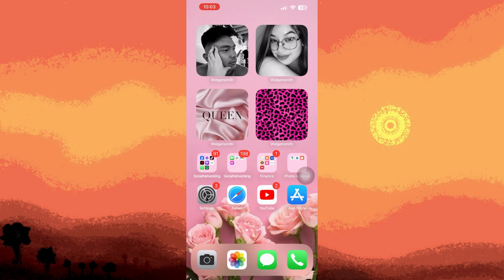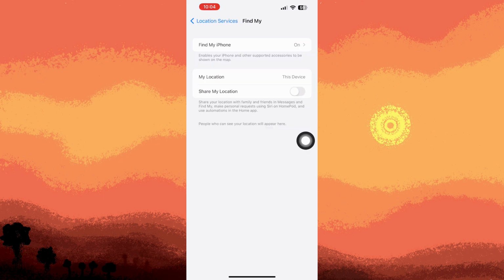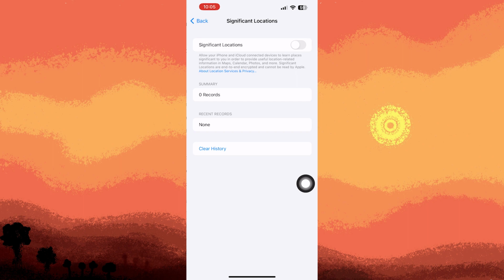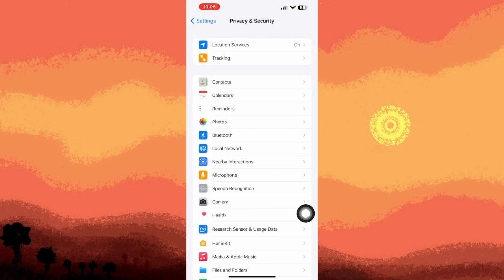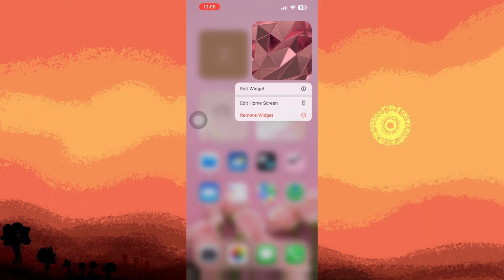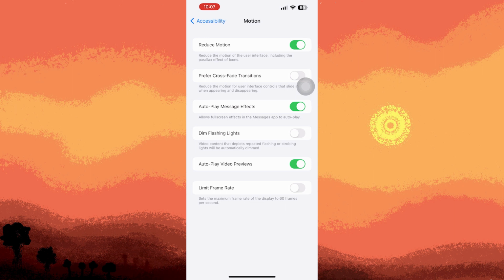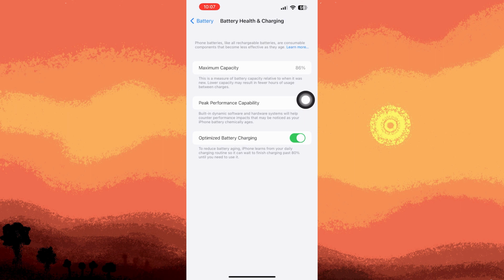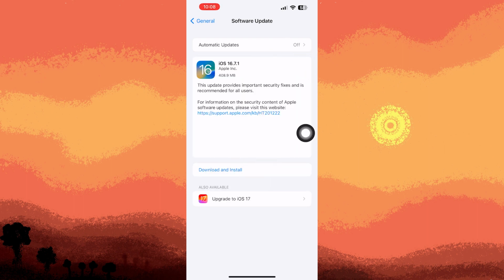How To Prevent iPhone Battery Drain When Not In Use (Easy Way)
This tutorial will show you how to prevent iPhone battery drain when not in use. There are some simple steps you can take with your phone to mitigate iPhone battery drain while not in use. Use the method in the video and get the most out of your battery charge.